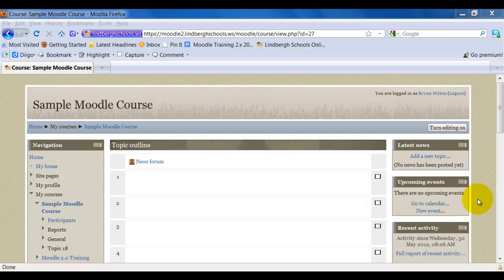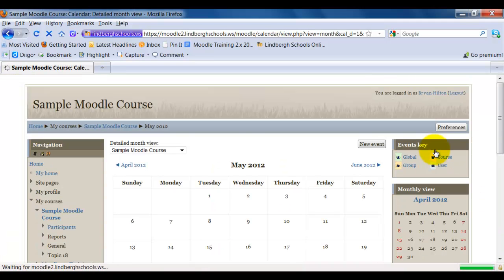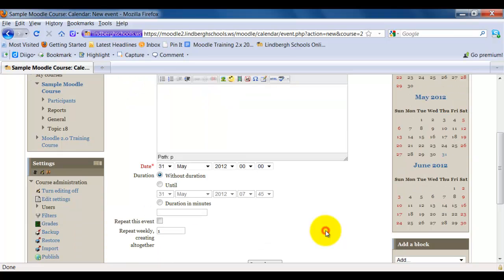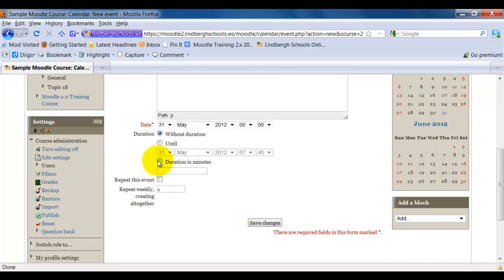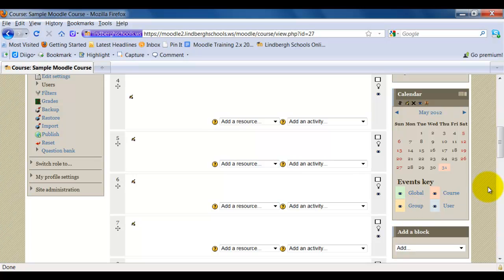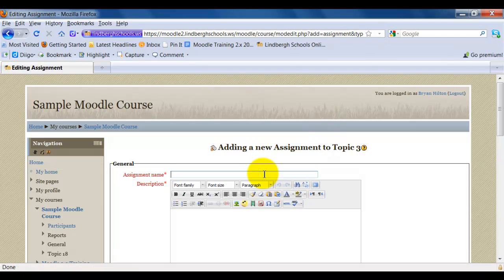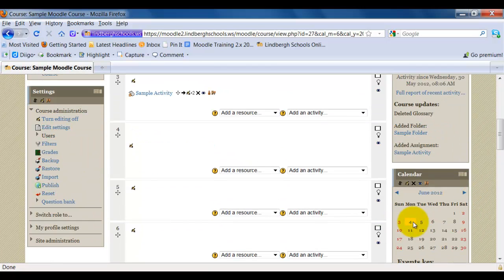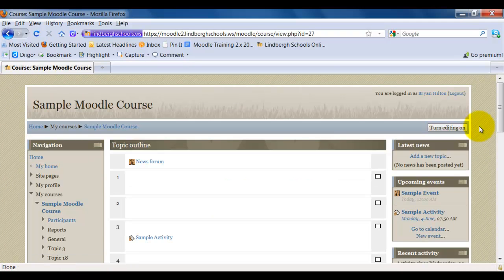Moodle Calendar Block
This video covers how to use the basic features of the calendar block for Moodle 2.